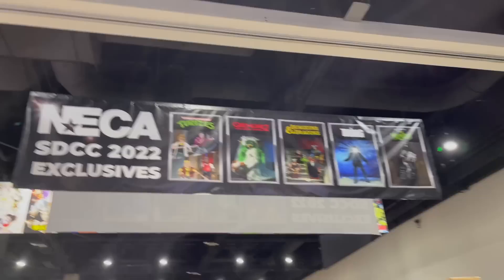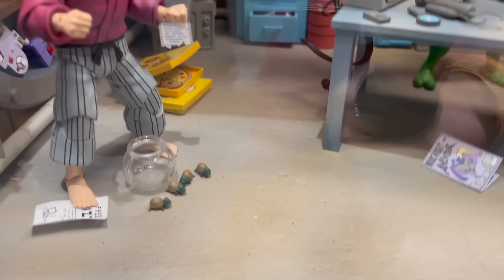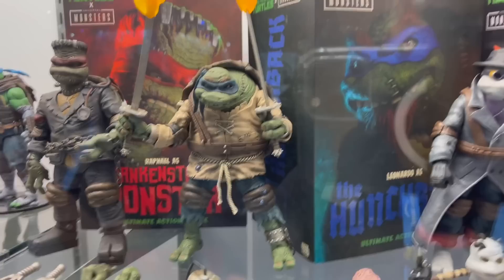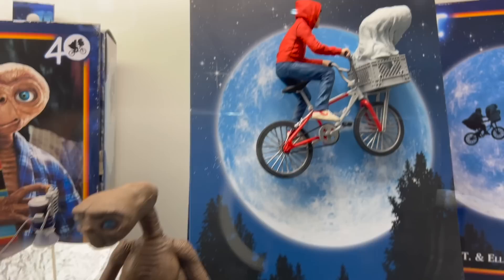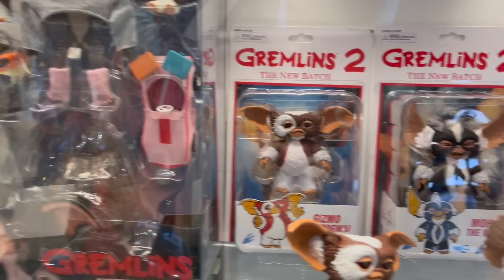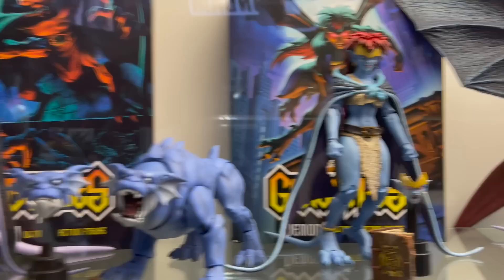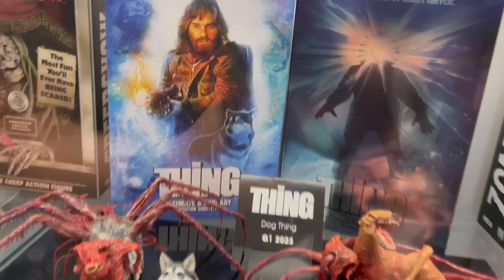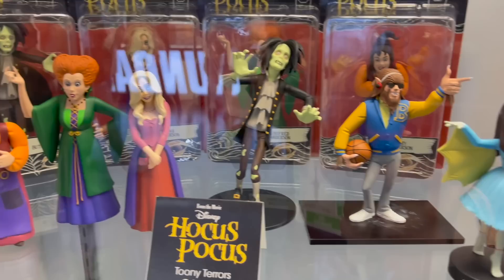NECA SDCC 2022 Booth Surprises and Delights!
Join Jay as he walks through all the reveals in the NECA SDCC 2022 Booth! Including all of the wondrous TMNT figures. Tons of new Gargoyles. A new ET line that may be the best ever. LJN style D&D figures look amazing and we're getting Dinosaurs figures!?!? So much to love at the NECA booth, enjoy along with Jay!